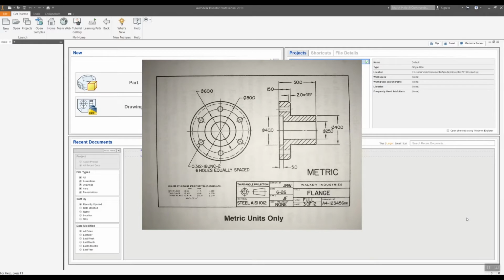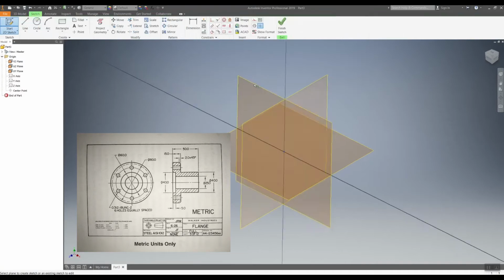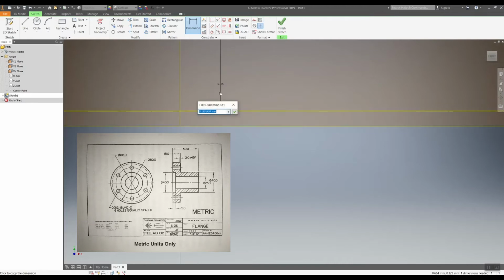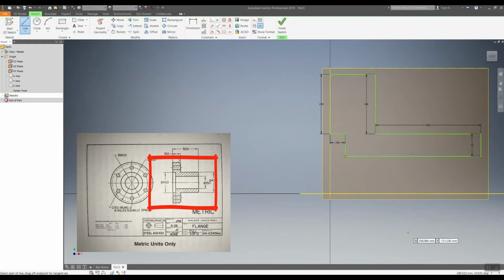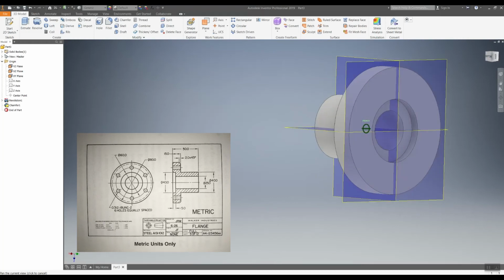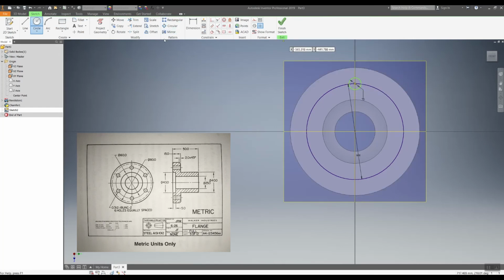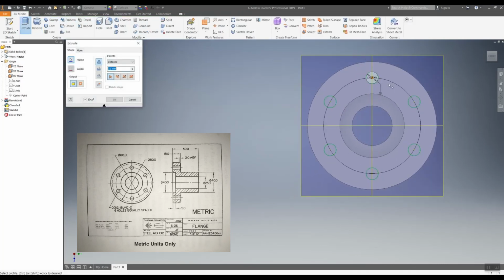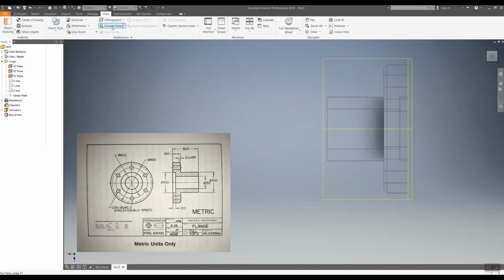AutoDesk Inventor: Revolve Array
This project combines a couple of skills we already learned.